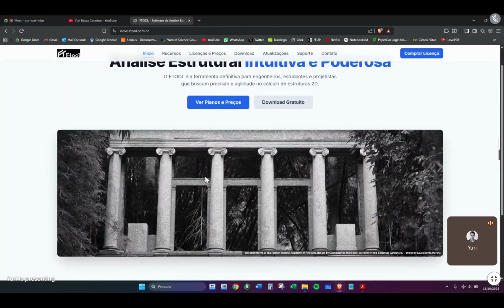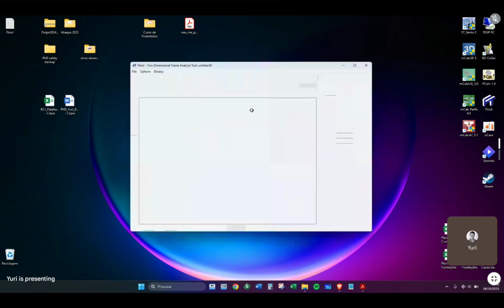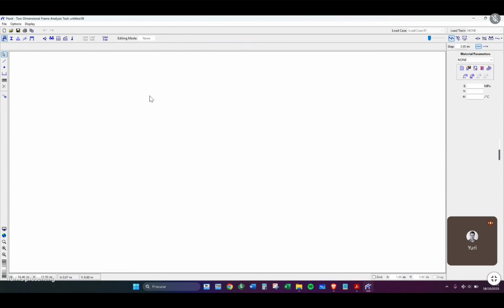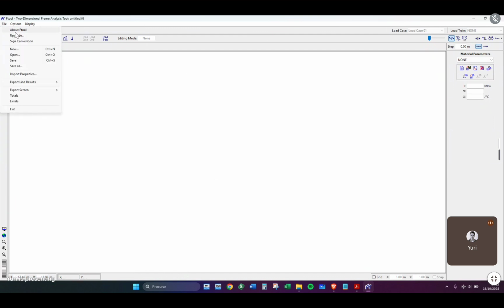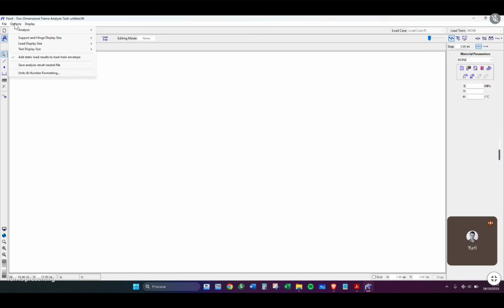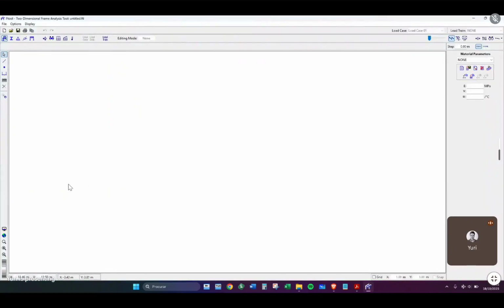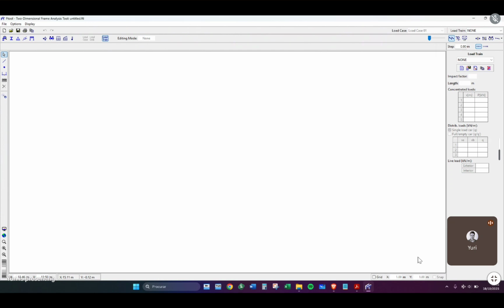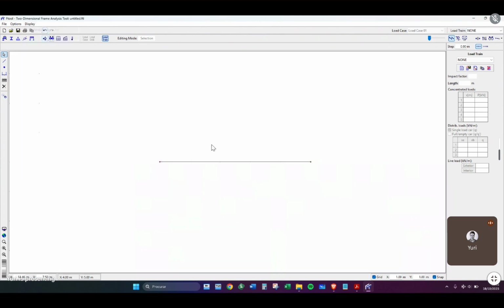Ftool - free software of structural analysis - lesson 1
Introduction to the program, presentation of the interface, definition of signs of design moments reference, changing metric systems between SI and US units, explanation of definitions of boundary conditions (supports, structural geometry modulation, materials, loads, and grid), and selection of background color.